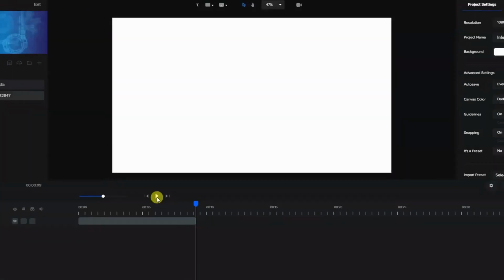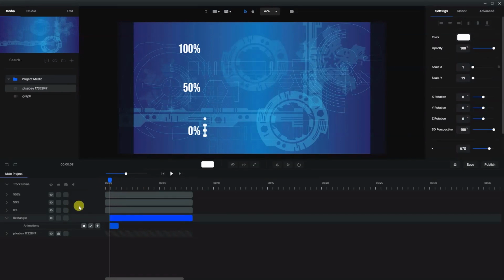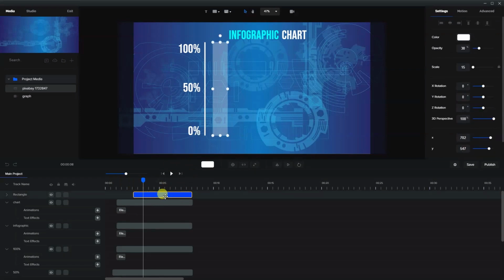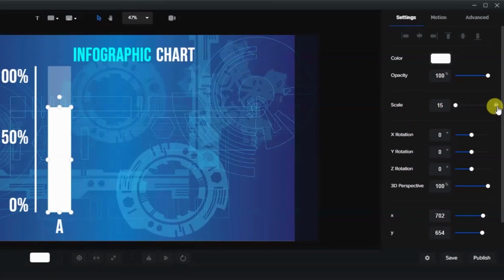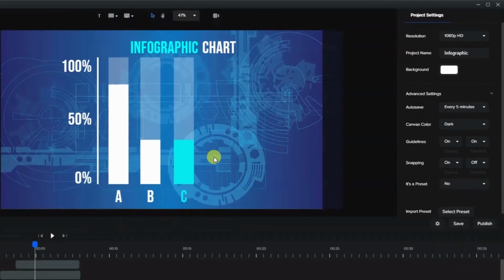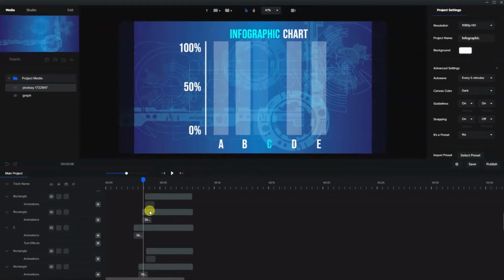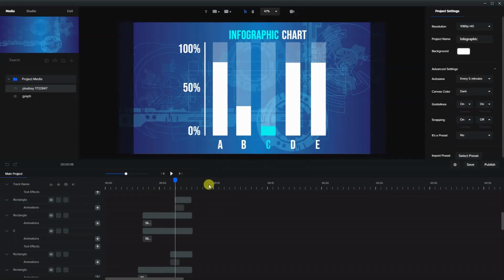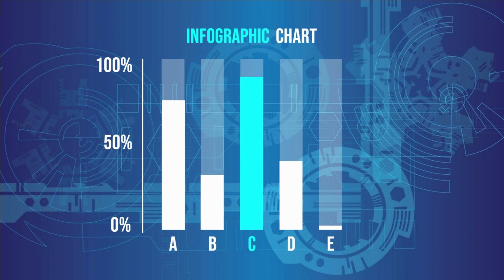Create Infographic Chart Video Tutorial with Create Studio - Top Video Tools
- How to Create Infographic Chart Video with Create Studio?

► Blend Modes in CreateStudio
► Green Screen Enhancements
► Multi Layer Resizing
► Custom Video Dimensions / Resolutions
►New Characters
►New 3D Video Transitions
►Bug Fixes

CreateStudio is so far the best video animation software for Windows PC & Mac.

1. You can create amazing business promotion videos, 2D, and 3D explainer videos with voice-over.
2. Ready to edit 40 2D and 3D explainer video templates
3. Ready to edit social media video promotion templates
4. 2D and 3D Characters with lots of actions
5. Support a wide variety of video formats and resolutions
6. Text to Speech human-like voice engine
7. Create slideshows
8. Create masks
9. Create logo animations